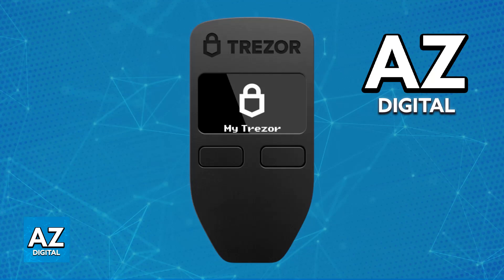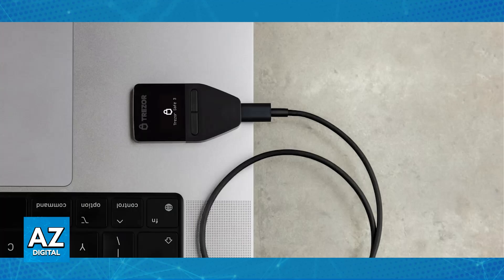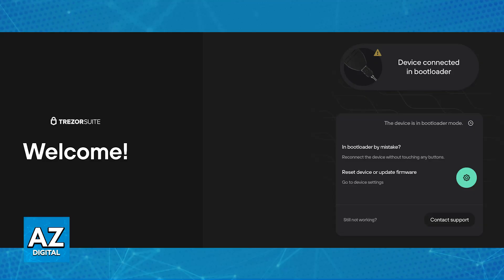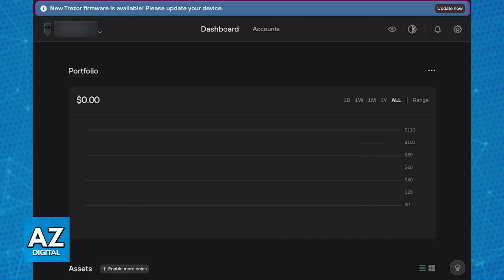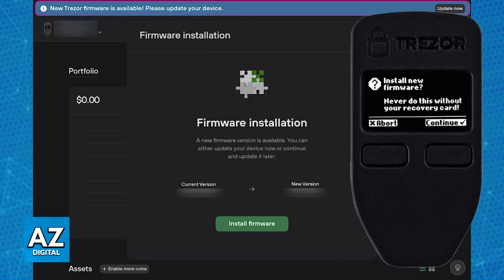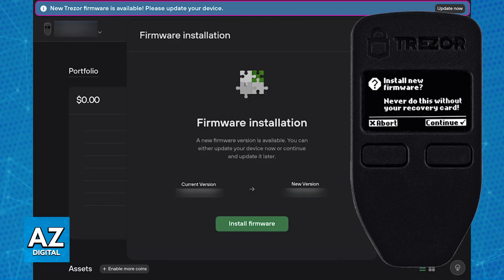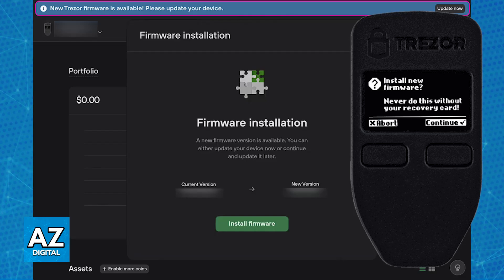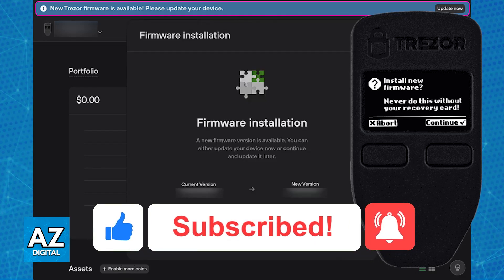How To Update Trezor One Firmware (2025) - Step by Step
In this video I will clear your doubts about how to update trezor one firmware, and whether or not it is possible to do this.